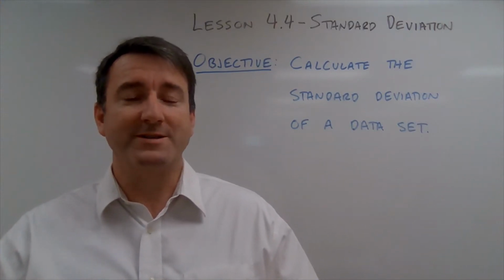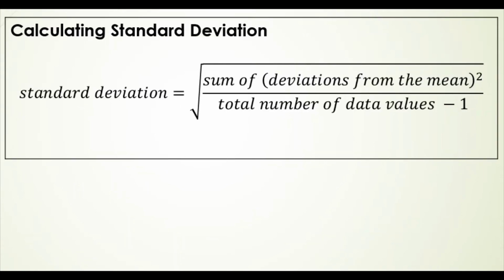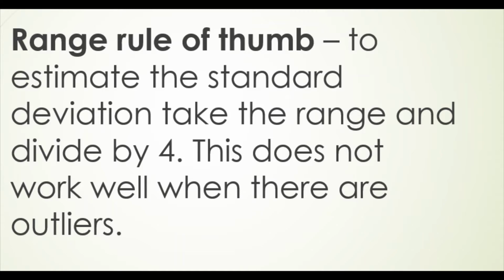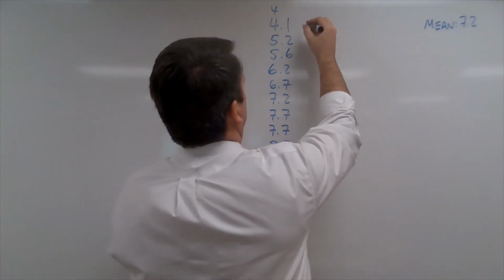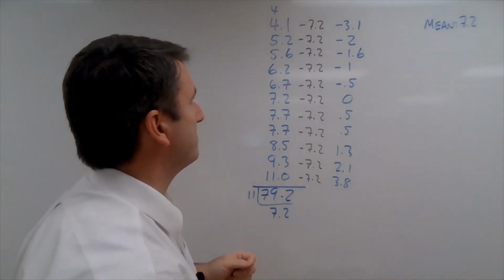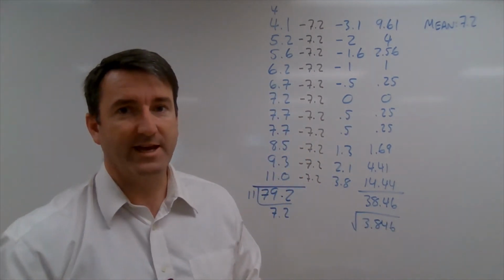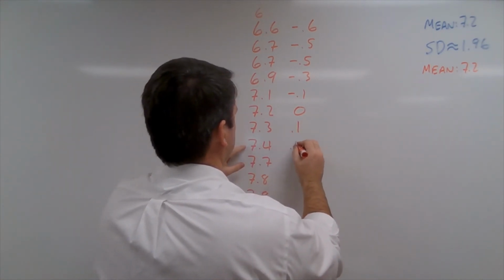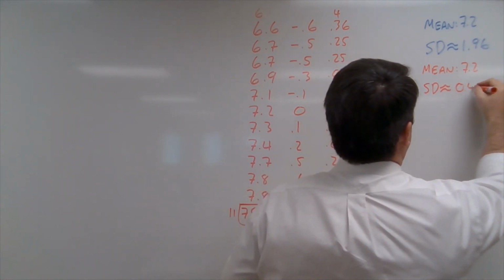College Math Lesson 4.4 - Standard Deviation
Objective:  At the end of this lesson, students will be able to calculate the standard deviation of a data set

Vocabulary:   Standard deviation –

  Deviations from the mean –

Calculating the Standard Deviation

  Range rule of thumb –

Example: Customers at Big Bank can enter any one of three different lines leading to three different tellers. Best Bank also has three tellers, but all customers wait in a single line and are called to the next available teller. The following values are waiting times, in minutes, for eleven customers at each bank. Calculate the mean and standard deviation for each data set.

Big Bank (three lines): 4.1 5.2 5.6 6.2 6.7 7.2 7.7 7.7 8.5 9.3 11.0
Best Bank (one line): 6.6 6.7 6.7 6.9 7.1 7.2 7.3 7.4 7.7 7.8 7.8